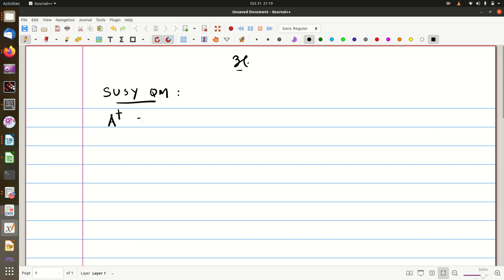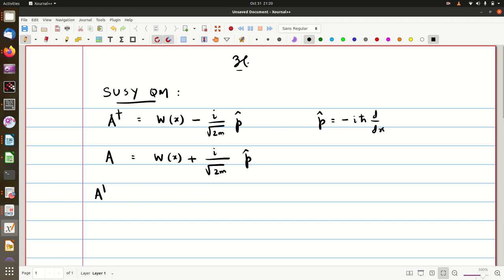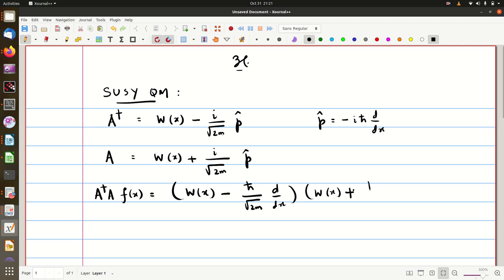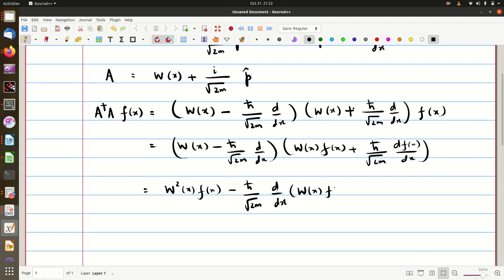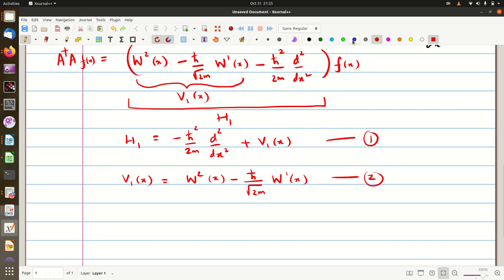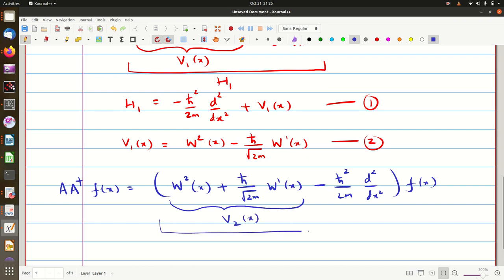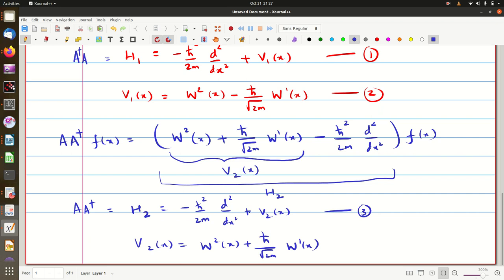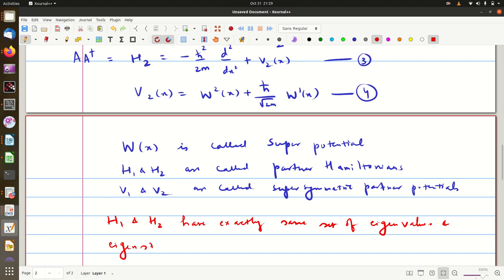Introduction to SUSY QM - lecture 01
In this very preliminary introduction, the operators A and Adagger are introduced as a function of super potential W(x) and two partner Hamiltonians H1 and H2 are constructed as products of AdaggerA and A Adagger.